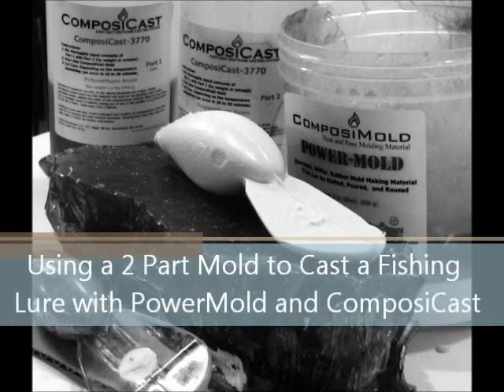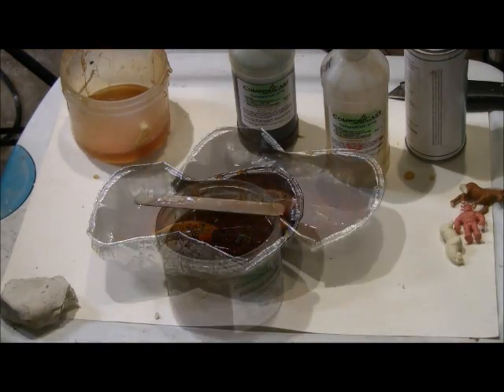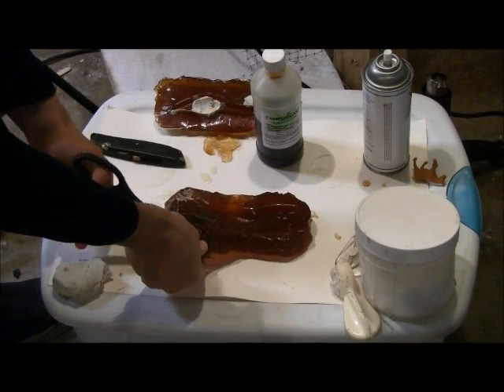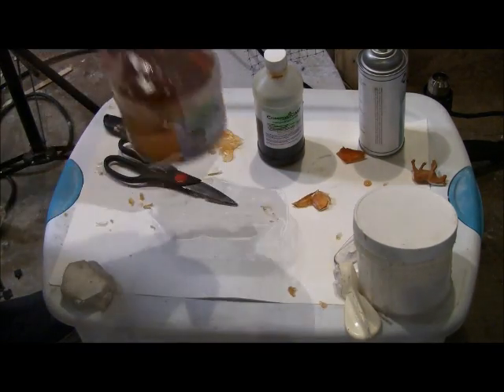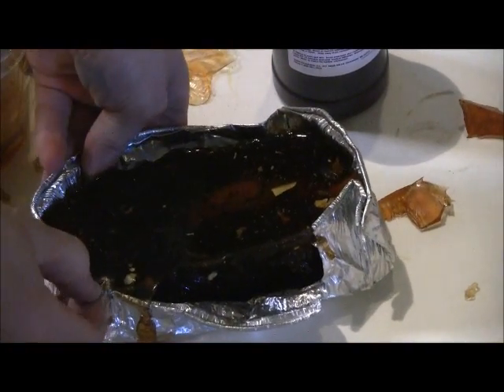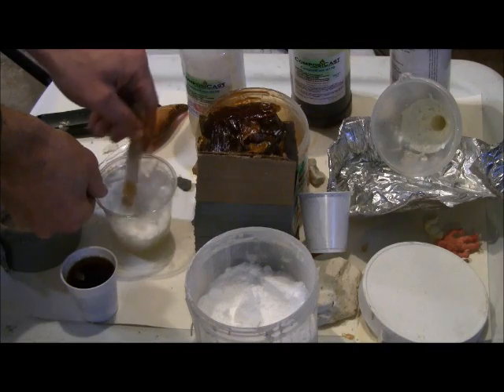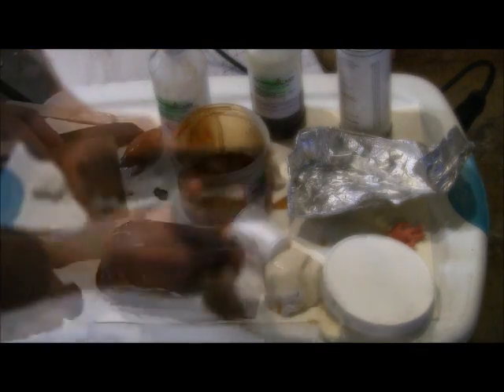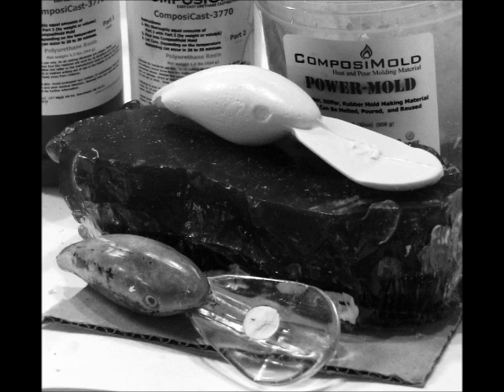2 Part Mold Fishing Lure Cast Using PowerMold & ComposiCast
This tutorial demonstrates how you can use PowerMold (ComposiMold Firm) to prepare a two part mold. PowerMold is a stiffer version of ComposiMold and is still a 100% Reusable mold making material. This tutorial uses a fishing lure as an example.